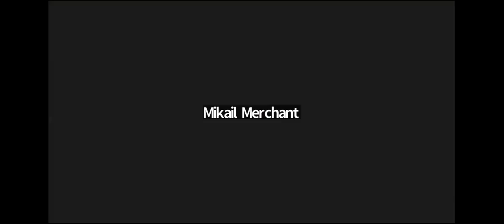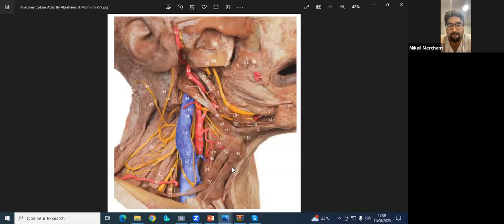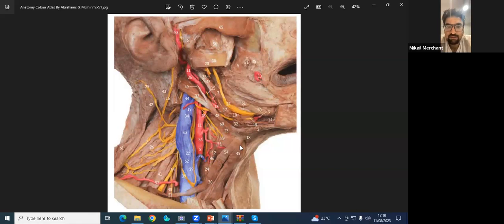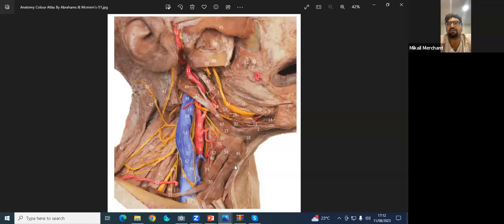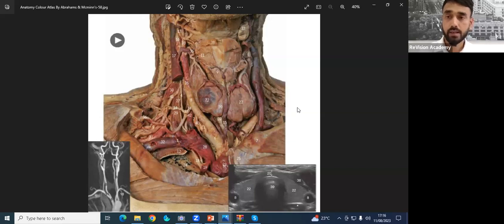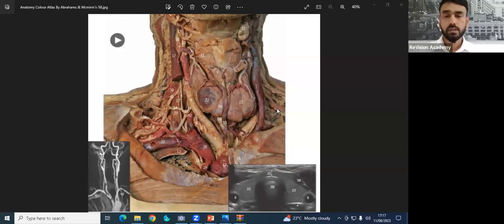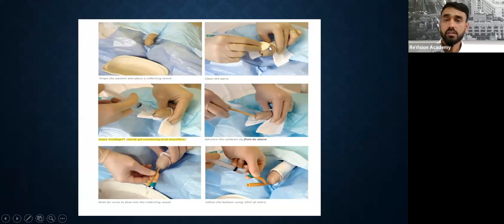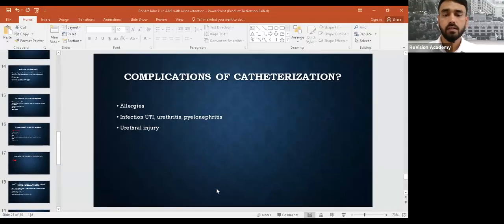MRCS OSCE Mock: Head & Neck , urinary Catheterisation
High yielding MRCS OSCE Mock by MRCS OSCE Revision Academy